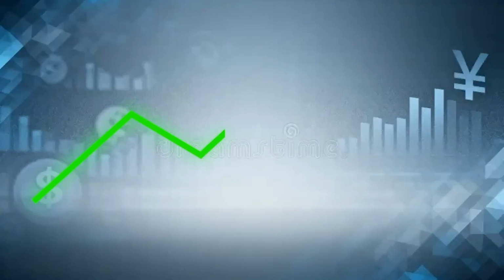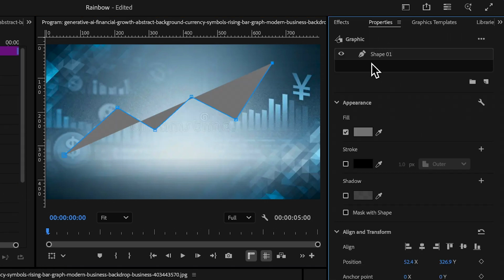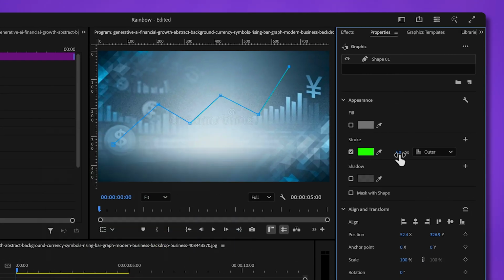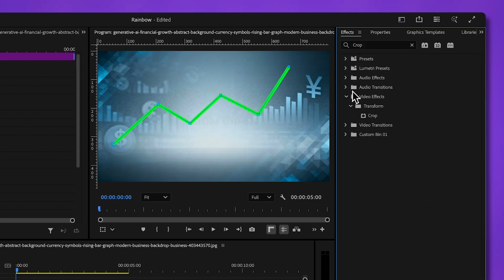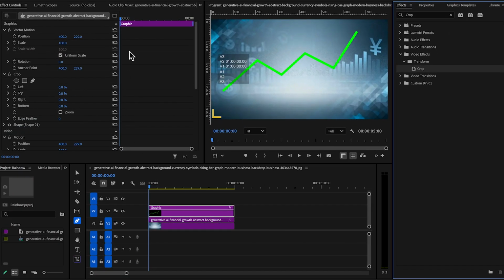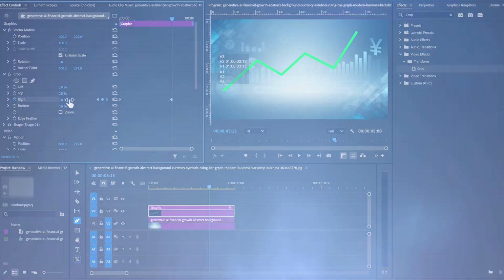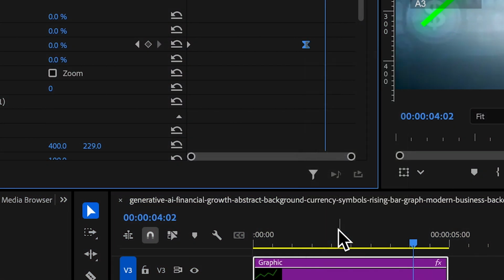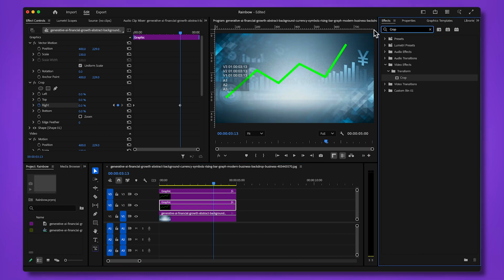How to Create Animated Line Graph in Premiere Pro